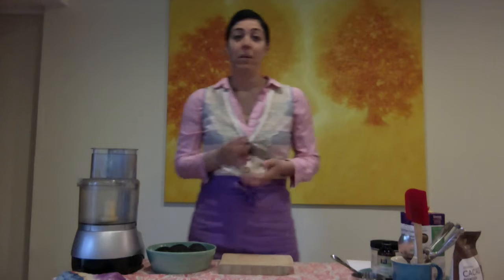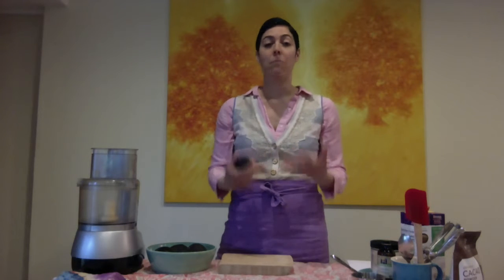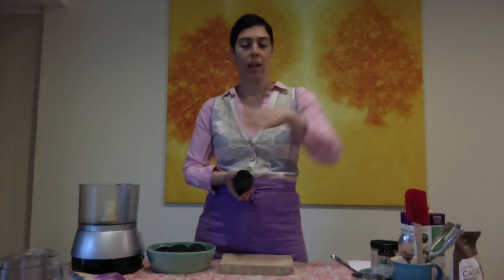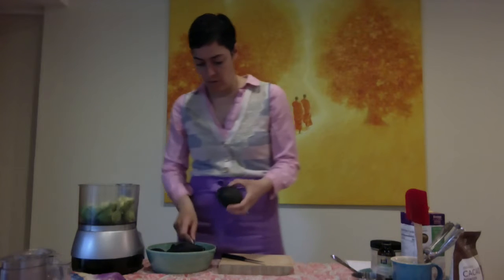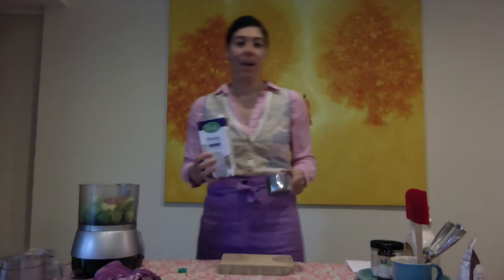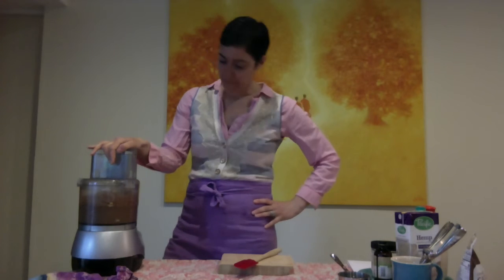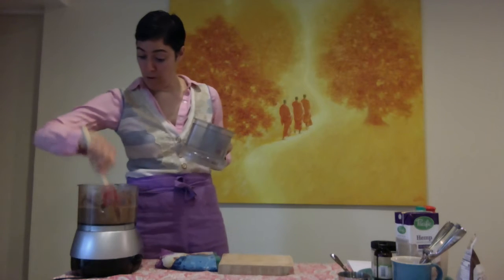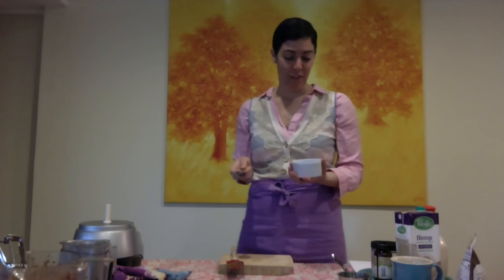Simply Paleo episode: Chocolate Avocado Mousse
Welcome to the Simply Paleo Kitchen with Dr. Ayelet Connell! In this episode, watch Ayelet make decadent chocolate avocado mousse that is filled with healthy fats! For more information about Ayelet and her Simply Paleo Baking Mixes, visit her blog